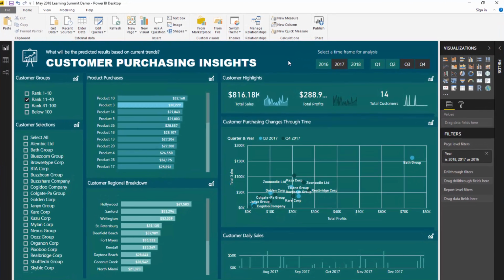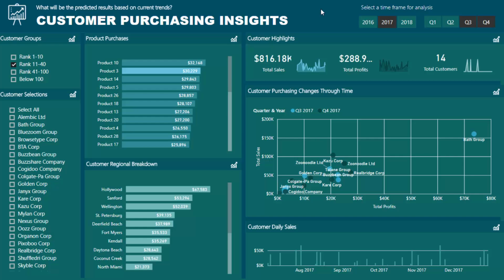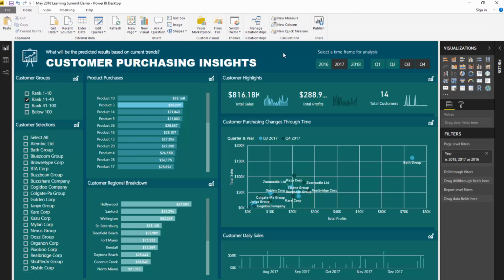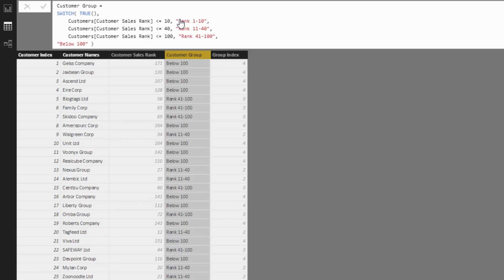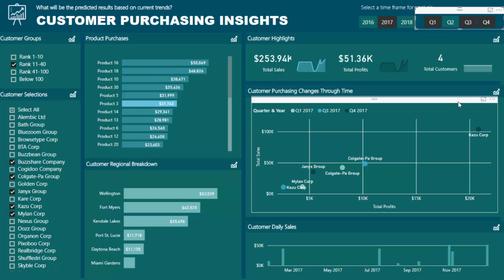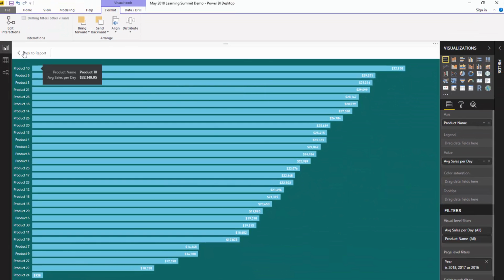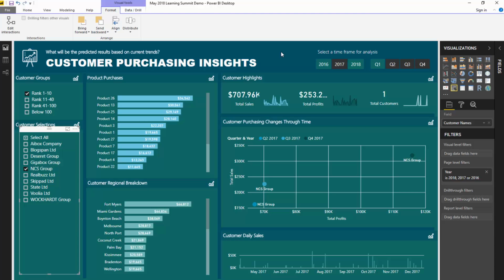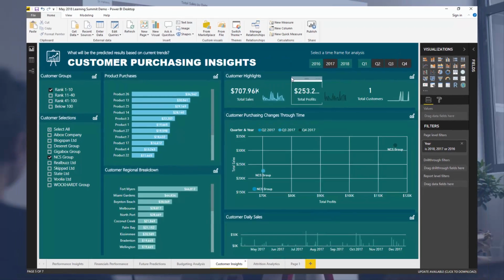Creating Compelling Dashboards With High Quality Insights In Power BI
Learn what the key elements are in creating compelling Power BI dashboards and reports that can give you high quality insights.

Video Details
0:49 - customer insights dashboard
2:31 - building a simple model
3:24 - filters created in the dashboard
7:43 - other Power BI dashboards you can create

How To Control The Interactions Of Your Visuals In Power BI